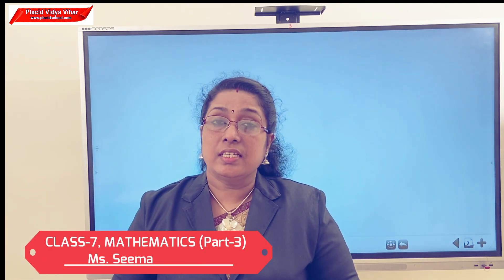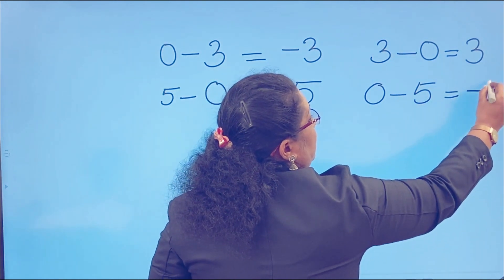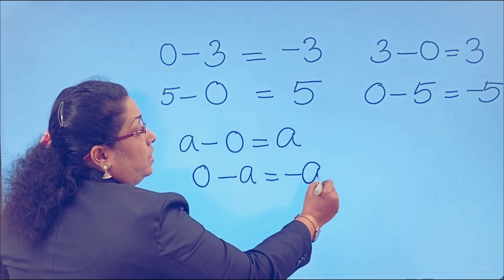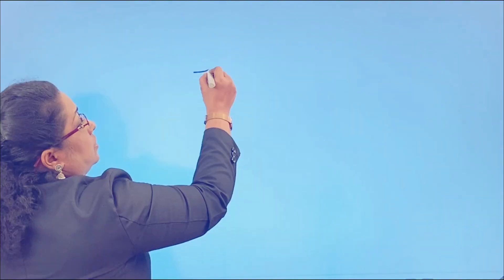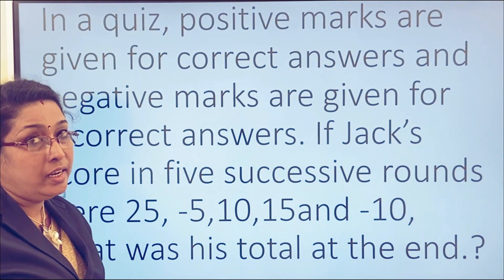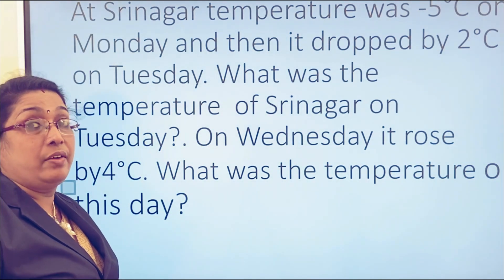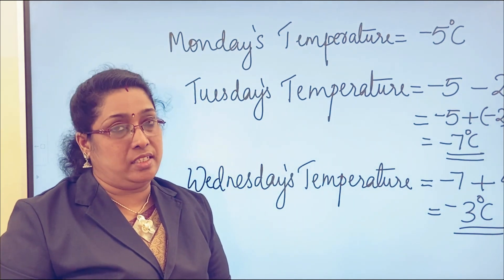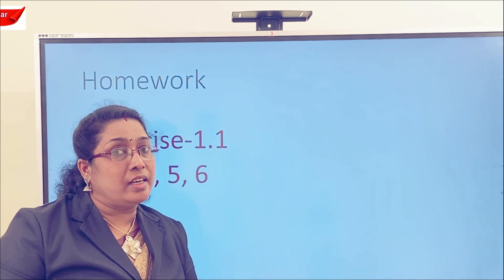Class VII Mathematics Part 3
Class by Ms. Seema Pramod.